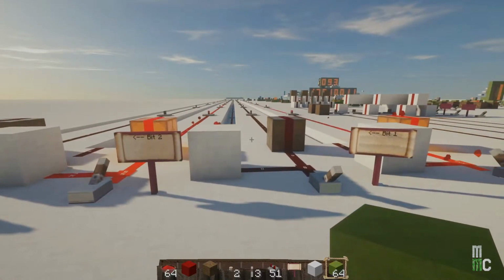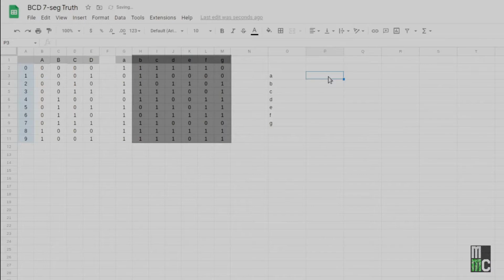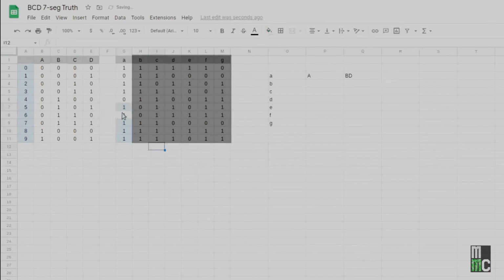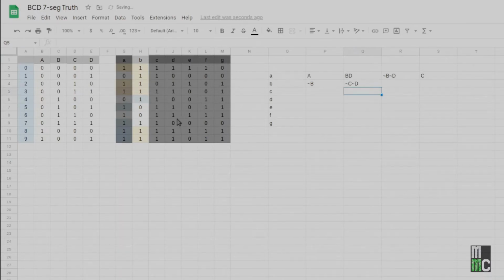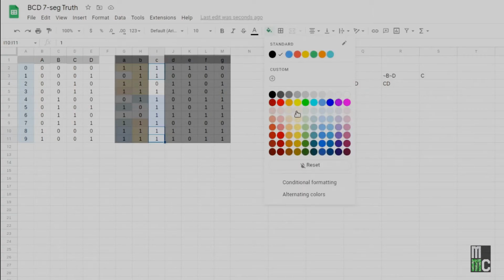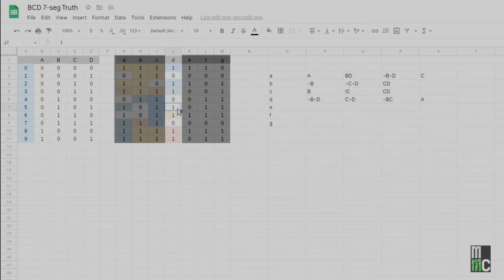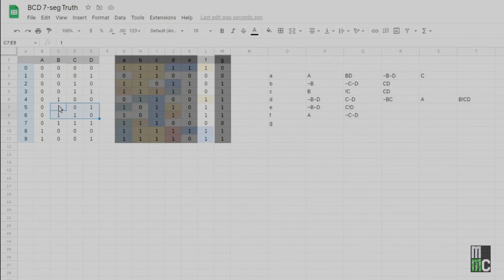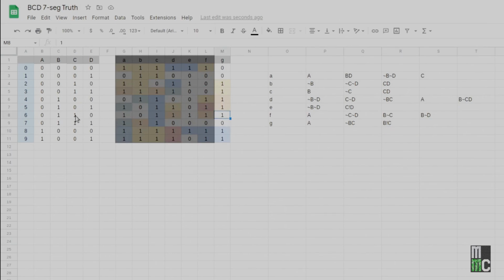I19 - BCD 7-Segment Display Design Part 1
The first step to designing the BCD display is to determine which gates are required to perform the logic. This includes a truth table to map inputs to outputs. Most of this is in a spreadsheet but is important work to be able to design custom circuits.

I had a lot of extra mic noise in this one, apologies.